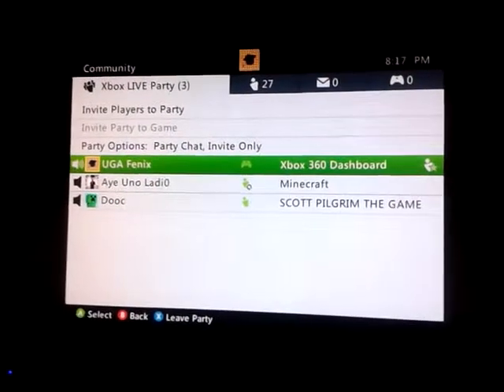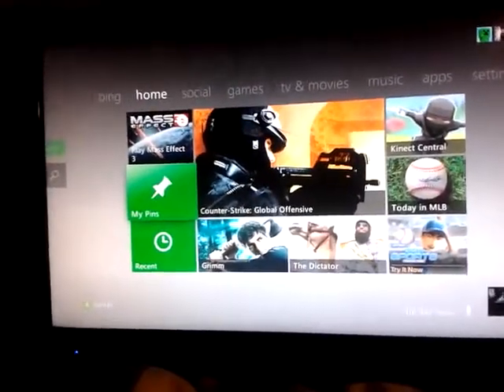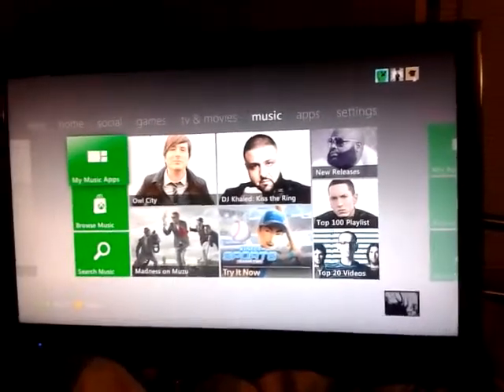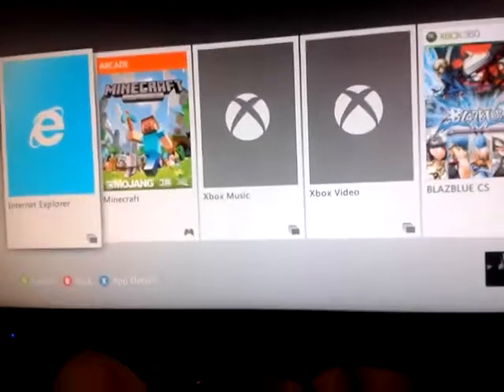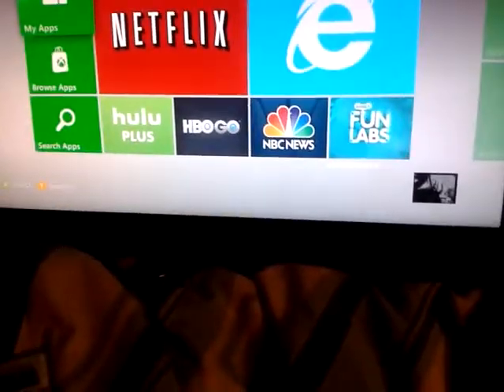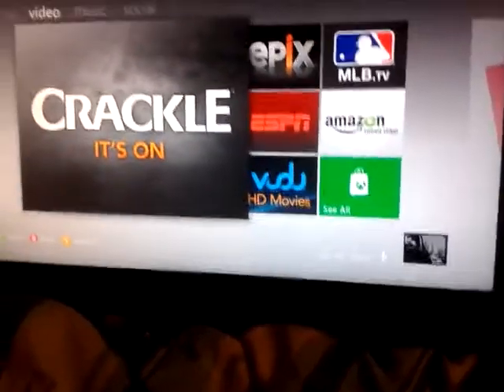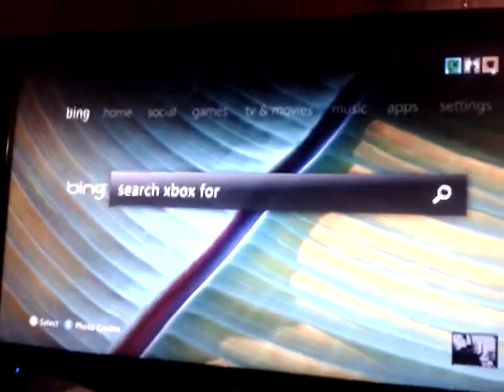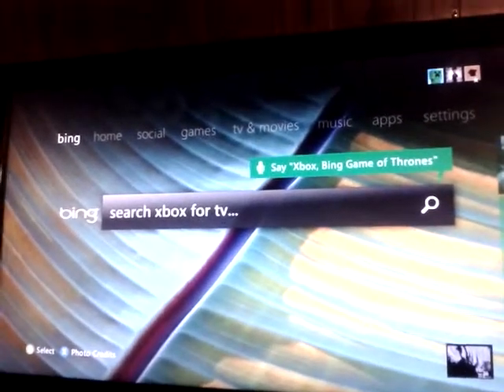Xbox 360 Fall 2012 Dashboard Update Preview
Today we get a first hand look at the Xbox 360 dashboard update coming out in 3 months